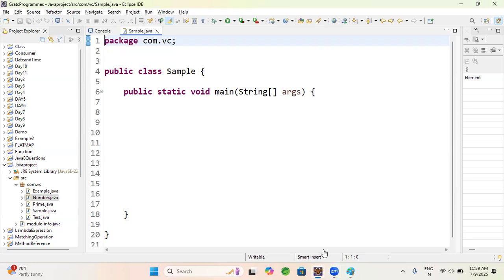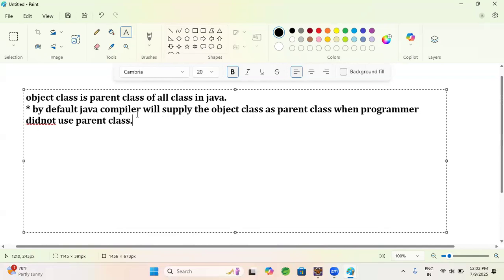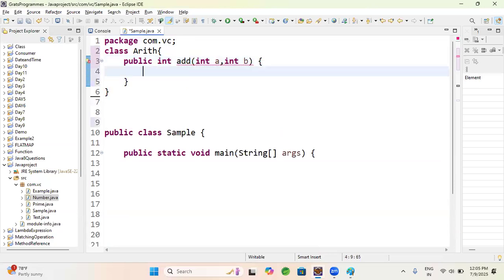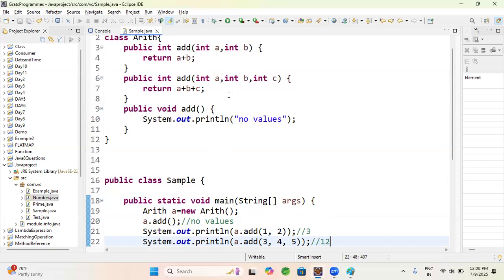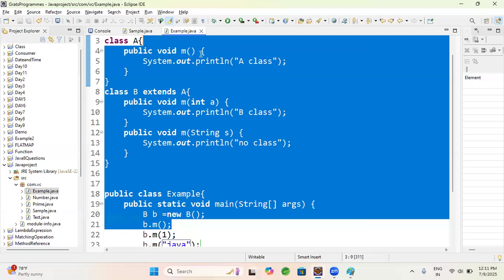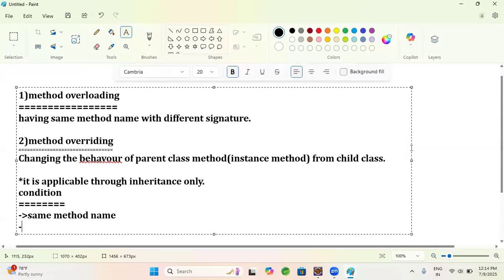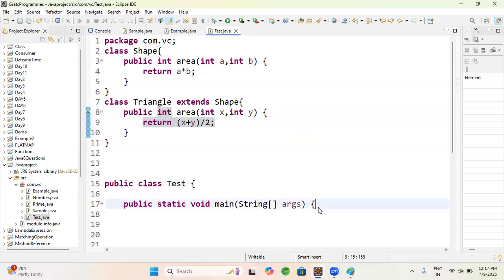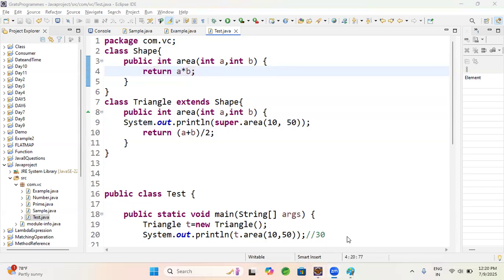Java Inheritance explained with examples | part-2 | Java oops tutorial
Welcome to Part 2 of Java Inheritance Tutorial 🚀

In this video, we go deeper into the Inheritance concept in Java with practical coding examples. You will learn:
✔️ Different types of inheritance in Java (Single, Multilevel, Hierarchical)
✔️ Method Overriding and the role of super keyword
✔️ How inheritance improves code reusability
✔️ Real-time examples to make the concept easy to understand

This tutorial is part of the Java OOPs
 Concepts Series, designed for both beginners and experienced Java developers. By the end of this video, you will have a strong understanding of inheritance and be able to apply it effectively in real projects and interviews.

📌 More Java tutorials: [Your playlist link]